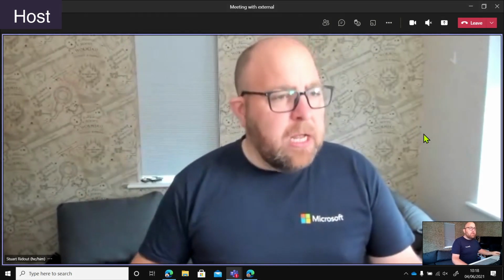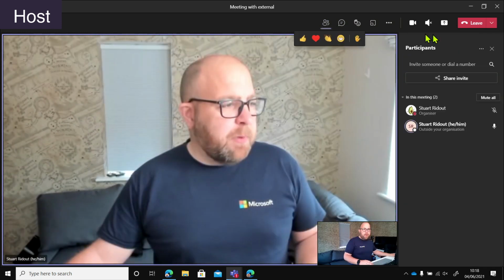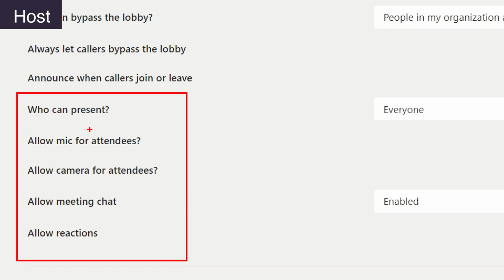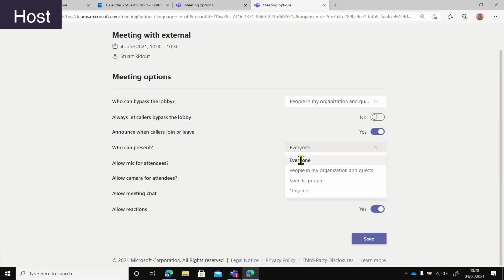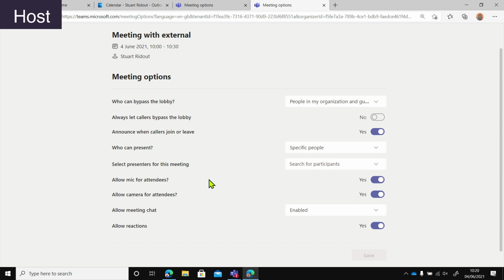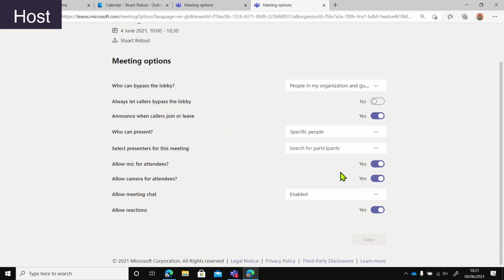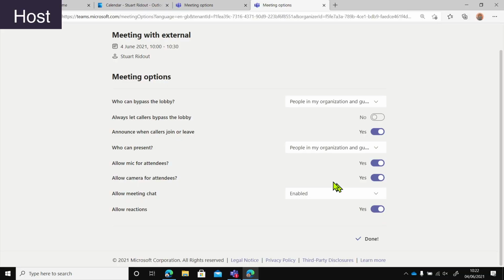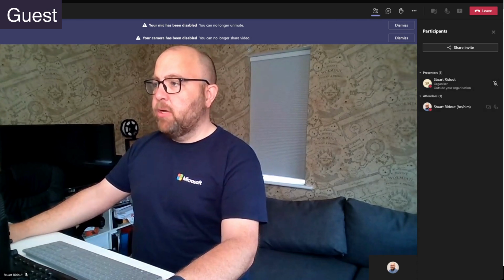New Meeting Control Options in Microsoft Teams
Brand new meeting options in Teams to have more control over your meetings whether they are large town halls, meetings with externals or online lessons with students. These great options help you take control.